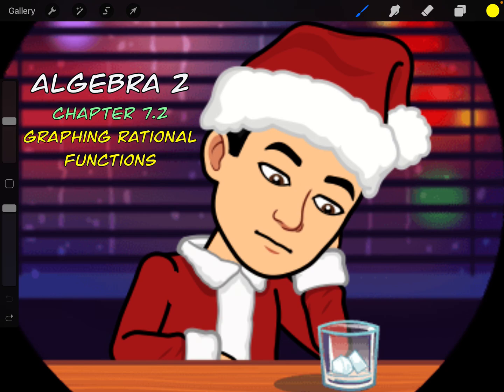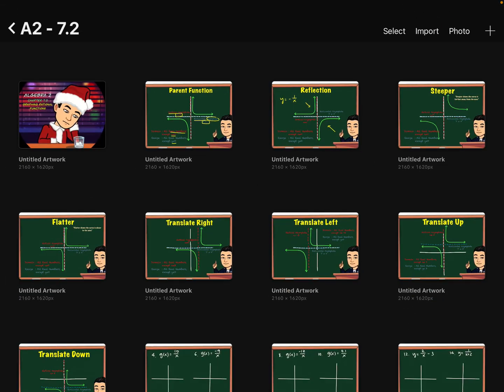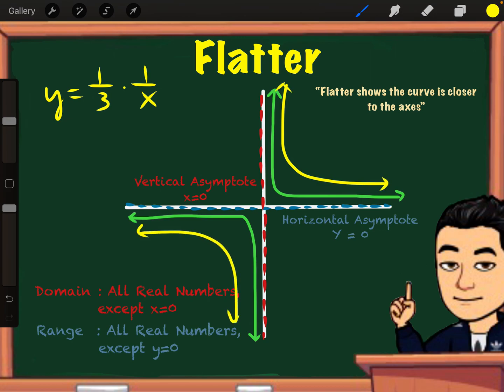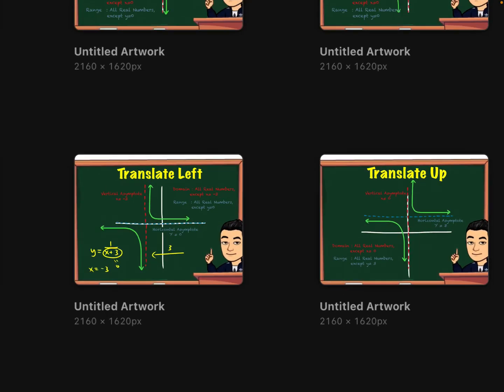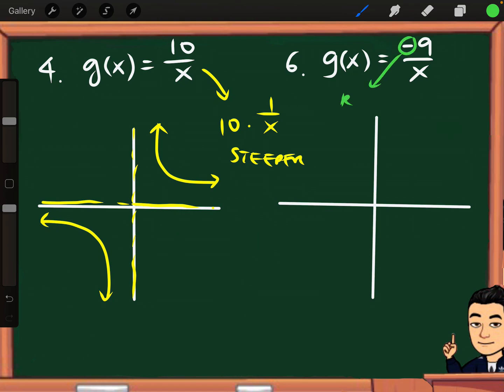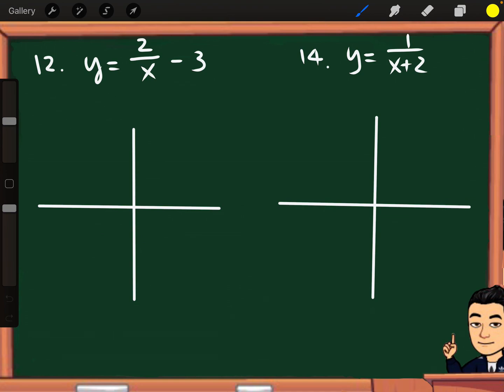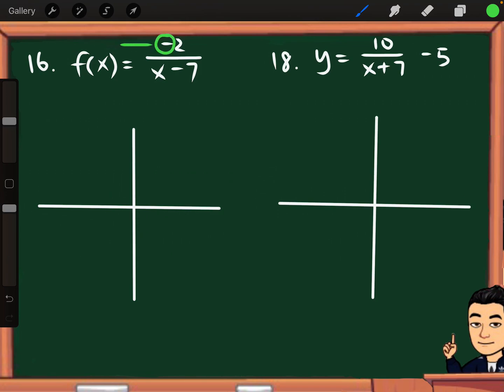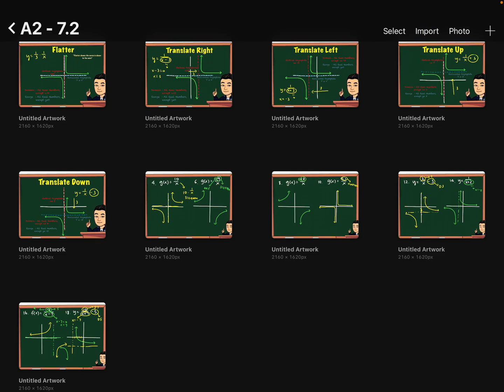Algebra 2: Chapter 7.2 - Graphing Rational Functions